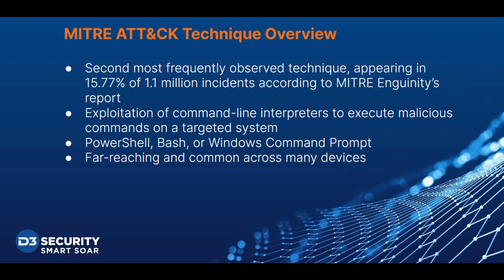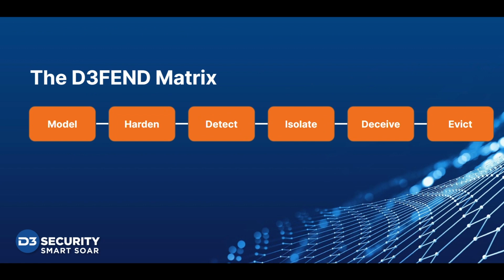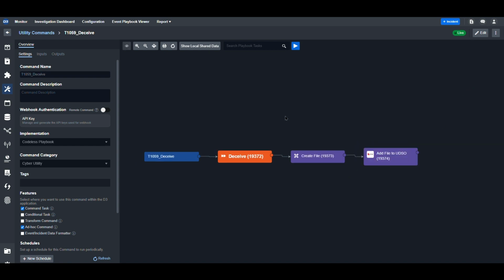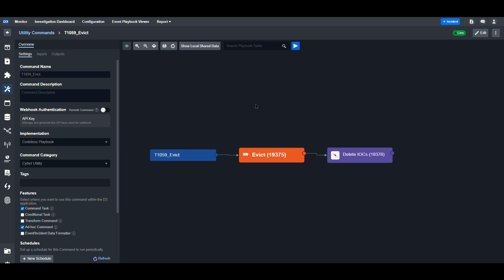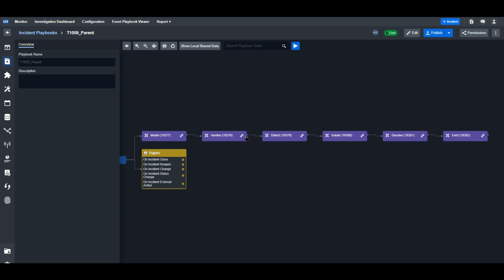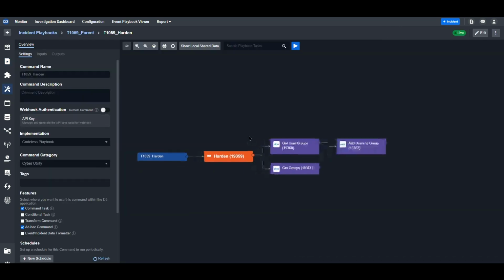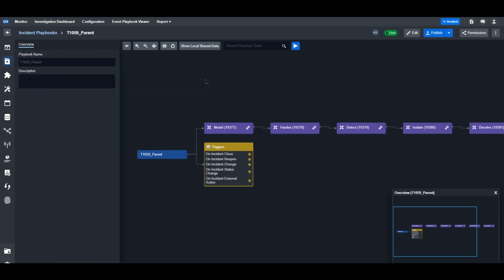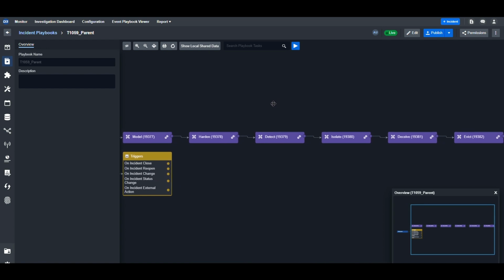[D3 Smart SOAR] Automating MITRE's D3FEND Techniques For Command & Scripting Interpreter Attacks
This video provides a comprehensive look at how Smart SOAR can be harnessed to methodically execute each stage of the D3FEND framework. Witness the transformation of MITRE’s intricate recommendations into user-friendly automated workflows through Smart SOAR playbooks.

New to SOAR? Read this first